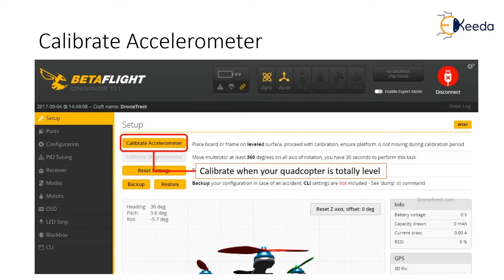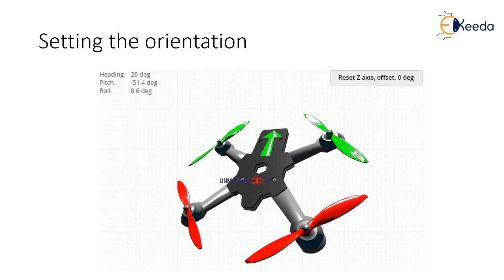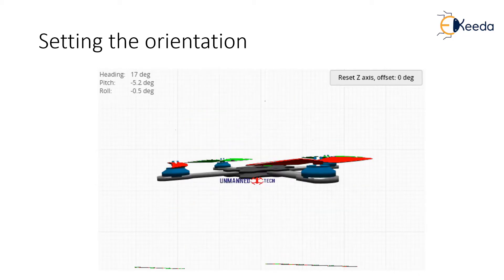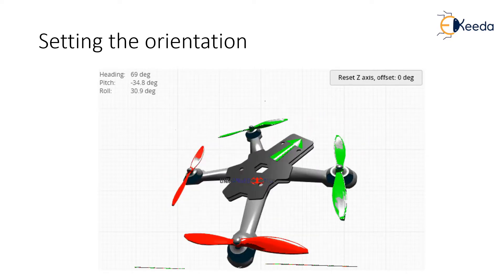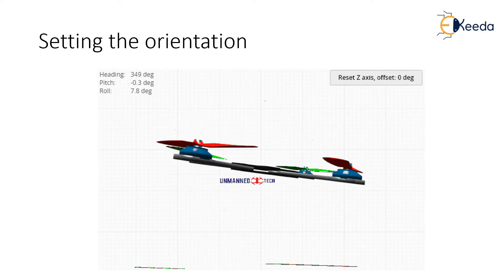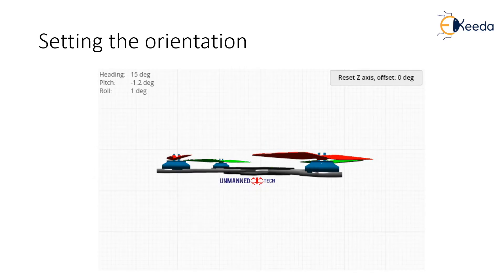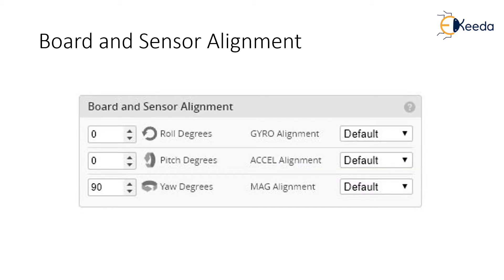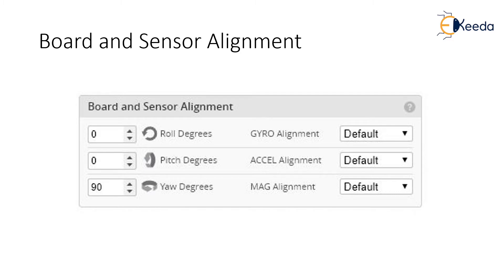Test 1 Flight Controller Orientation